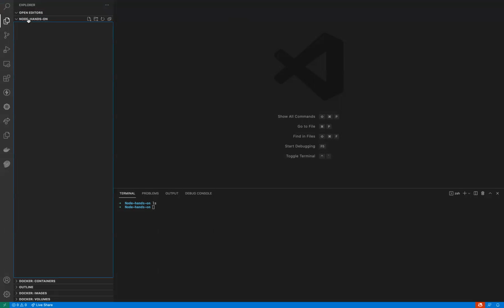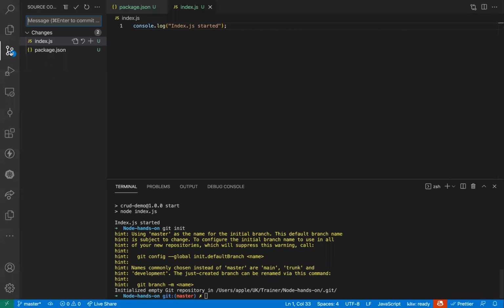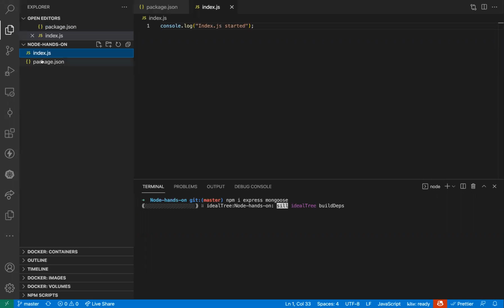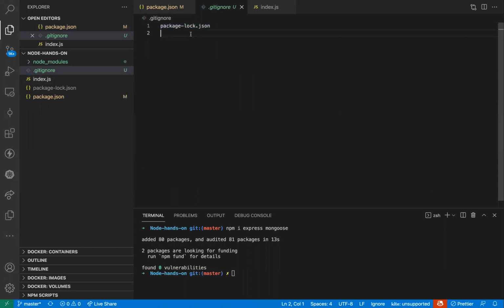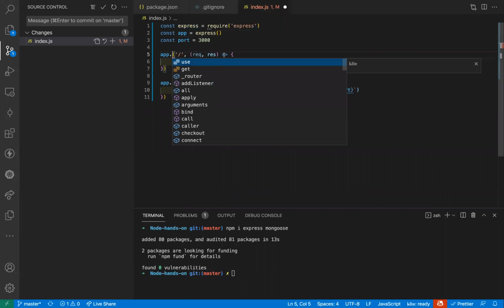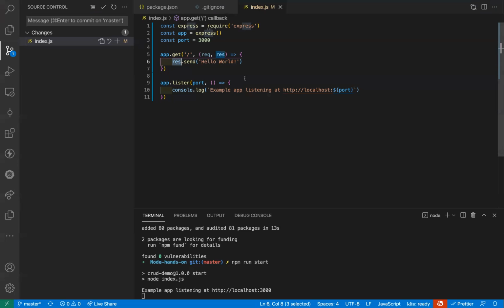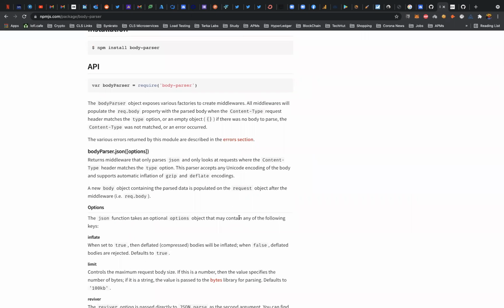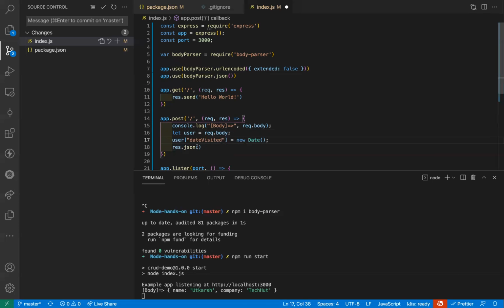Node.JS CRUD operations - Part 1